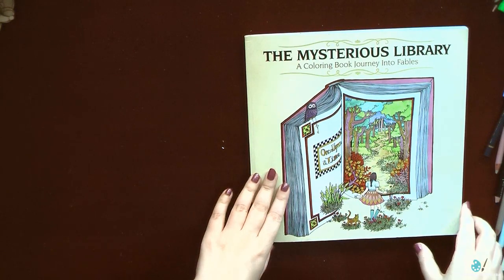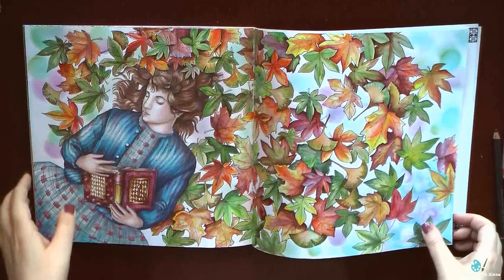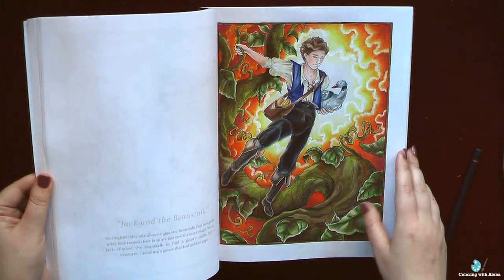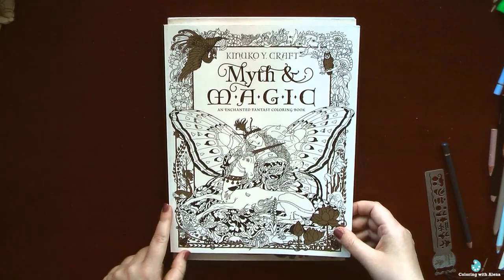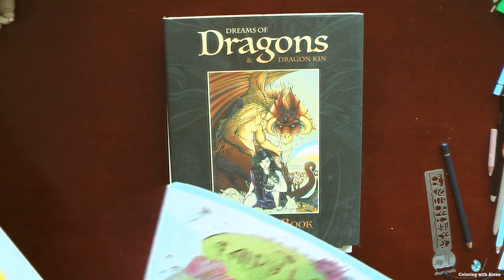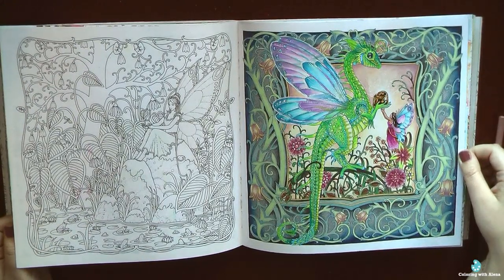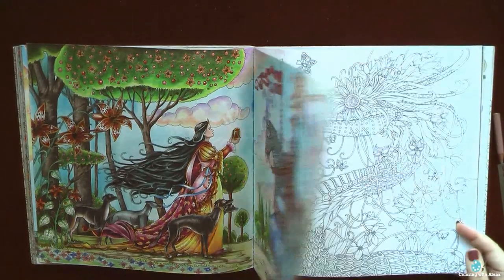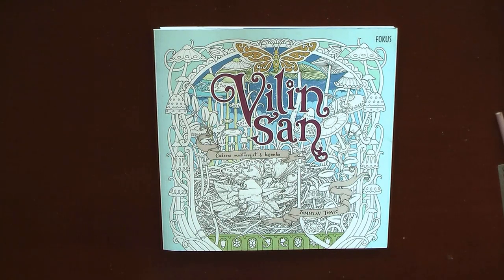Final Episode: ALL my coloring BOOKS & finished pictures. Part 7 /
Dromenvanger (Dutch Edition)
Sprookjesbos (Vilin San Dutch Edition)
The Baker's Dozen Coloring Book
The Mysterious Library: A Coloring Book Journey Into Fables
Fairy Tales, Princesses, and Fables by S.Fenech
Myth & Magic: An Enchanted Fantasy Coloring Book by Kinuko Y. Craft
Briar Mystical Coloring Book
Dreams of Dragons & Dragon Kin